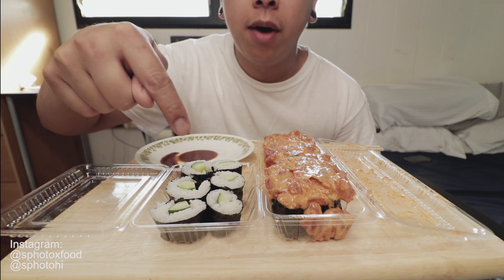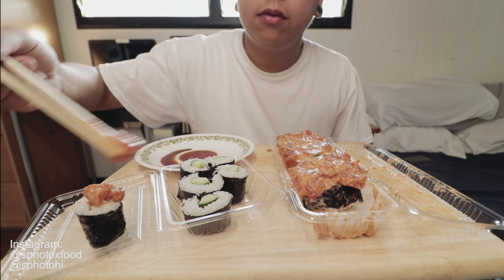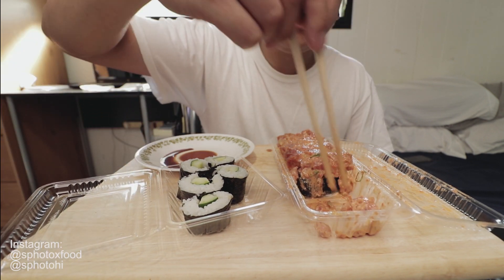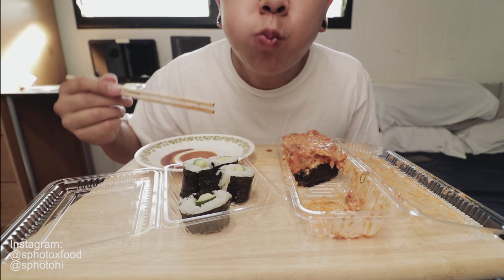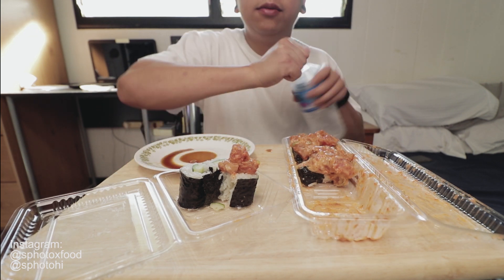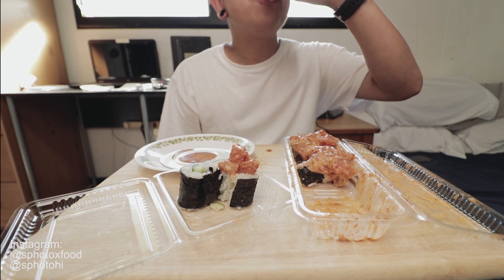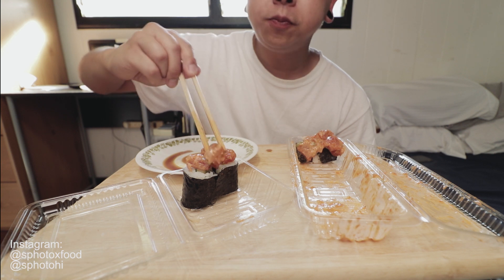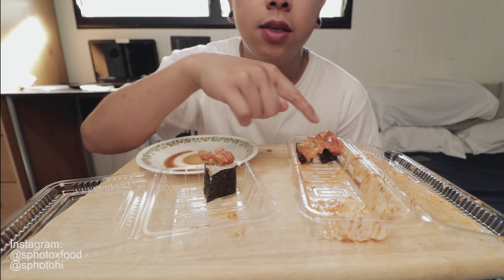SPICY AHI & CUCUMBER MAKI | SPhoto | ASMR | MUKBANG | SUSHI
Camera equipment used:
Canon 80D
Canon 10 - 18 mm

Comment and let me know what you guys think!